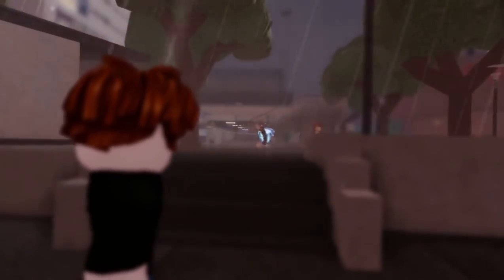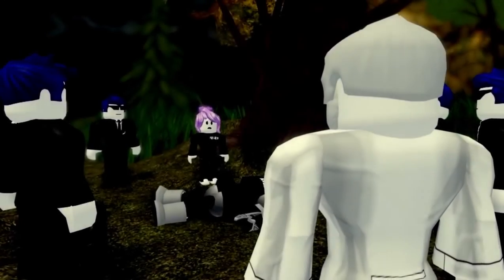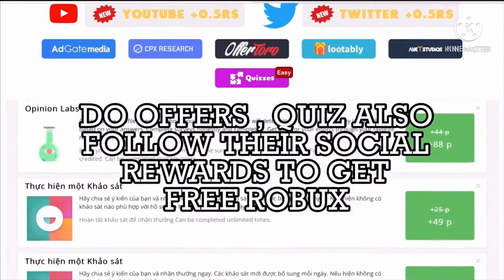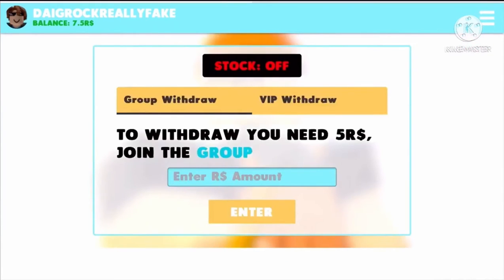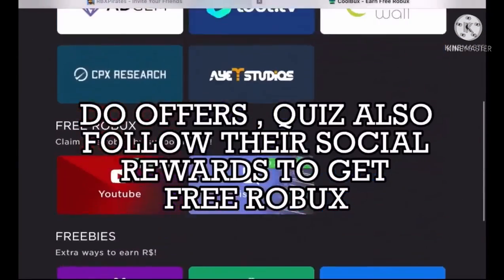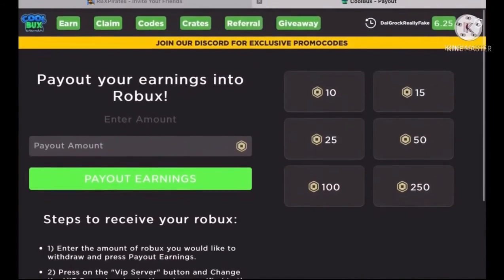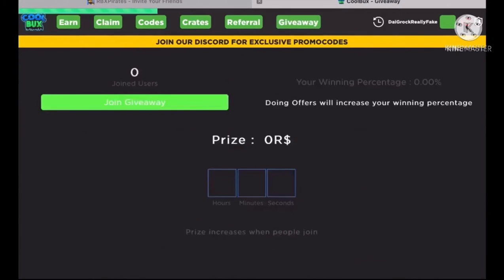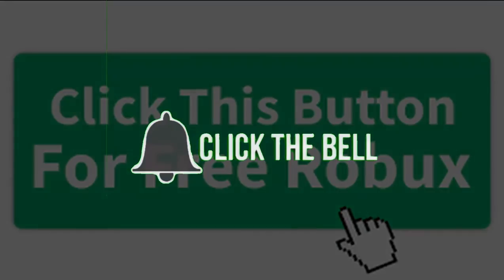The BEST *NEW* Ways To Obtain ROBUX By Playing Games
Check the video for 2 secret websites where you can get FREE ROBUX!!! - You are most welcome :)

Put a COMMENT📝  below as I would like to hear your feedback.

And of course if you like THIS video Please check my TOP 5 videos 📹 here: